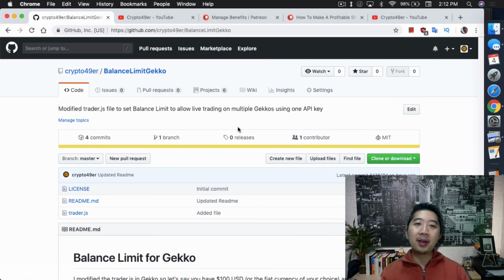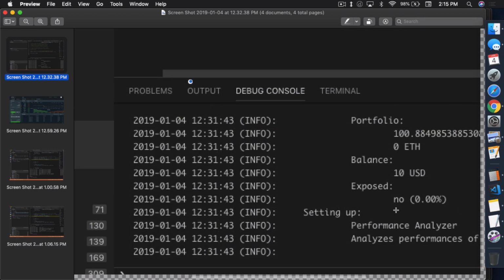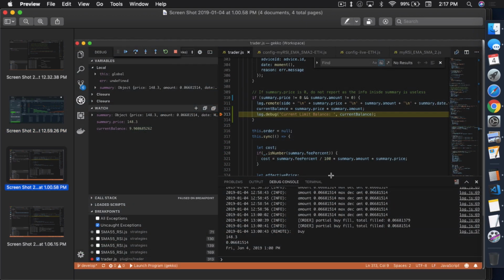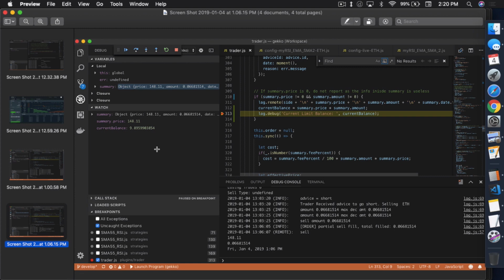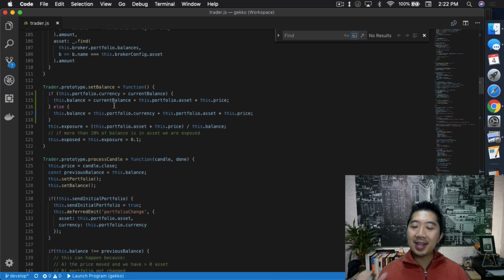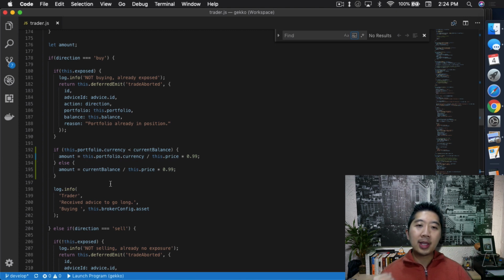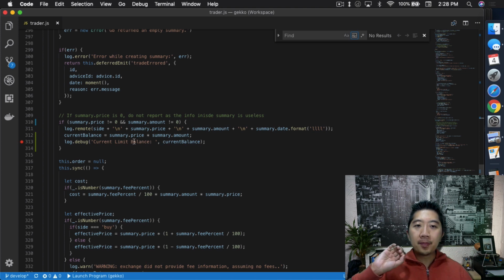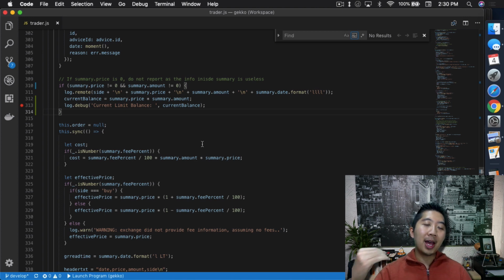Gekko Trading Bot - Set Balance Limit for each Gekko (Trade Multiple Coins with single API Key)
,.-~*´¨¯¨`*·~-.¸-( Hardware Wallets )-,.-~*´¨¯¨`*·~-.¸

,.-~*´¨¯¨`*·~-.¸-( Exchanges )-,.-~*´¨¯¨`*·~-.¸

BTC: 1FhS1cxTvnAaMEZcsTSndFJDwkAQZAfTfv
LTC: LfeZYPJecyyPCJ2GzV2LWnUsoZoJKtx5mQ
BitShares: Crypto49er